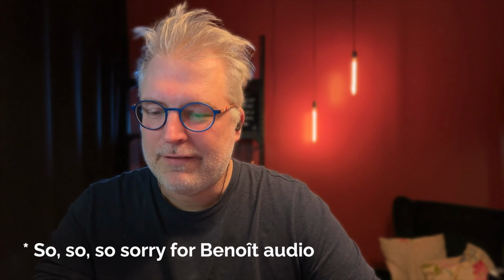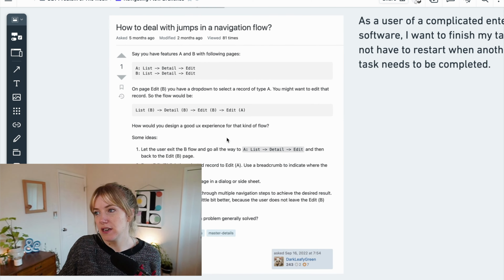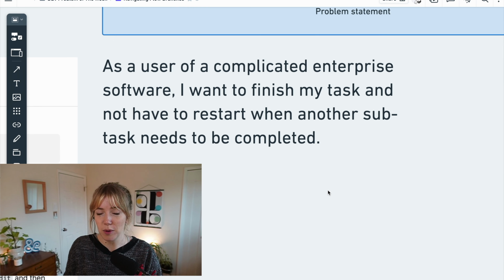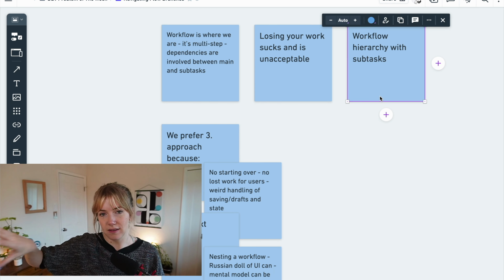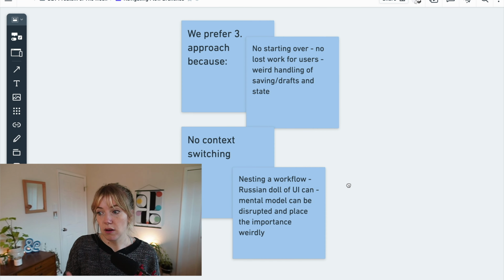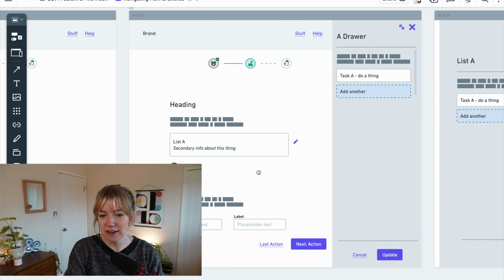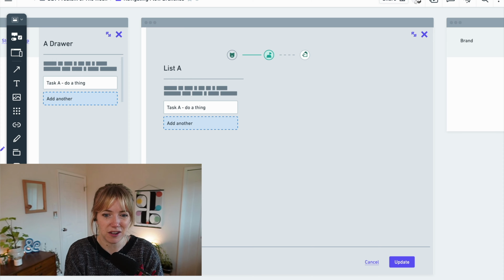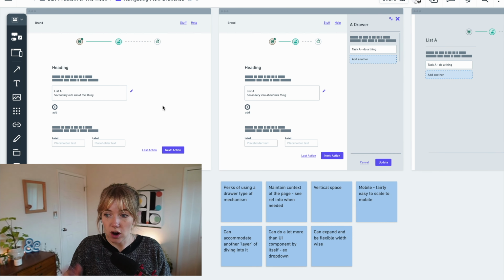Want to Improve Navigation Branches? Try Using UI Drawer Components! (DEV Problem of the Week)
Here is a summary of last week's live one-hour design session Benoît & Ceara attempted to answer a question about navigating branches. DarkLeafyGreen shared the question on UX StackExchange

00:07 Question
00:54 Problem statement
2:10 Hypothesis

Business software users run into trouble when a single workflow must be split into a mother task and a child task. It's challenging to design for a multi-branches process because it's predetermined and has multiple steps that depend on one another. In most cases, users would rather not have to reset or switch gears. Benoît and Ceara suggest a drawer as a workaround to the problem of having a side-flow interrupt the main flow.

A drawer can be used for anything that needs doing, like updating a document, and it can be converted to a mobile format without effort. Some advantages of a drawer part are that it may be used as a constant source of reference data, has points of scalability, and slides into place with ease.

TEAM THIS WEEK:
Benoît Meunier, Design Partner at Pencil & Paper
Ceara Crawshaw, Design Partner at Pencil & Paper

(In our DEV Problem of the Week series, the P&P Labs peeps swarm around one topic each week to provide practical solutions and resources for devs looking to up their UX game.)

We create practical, vetted UX resources and materials for individuals and organizations looking to level up their UX game.

You don't need to be a designer in order to diagnose and fix UX, UI and interaction issues. You can expect practical, no-fluff design content you can put into action.